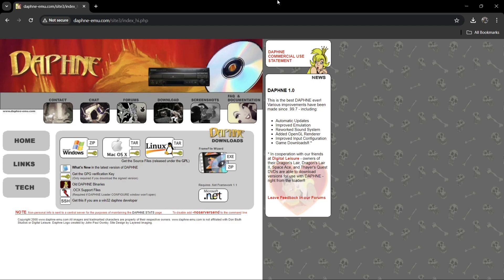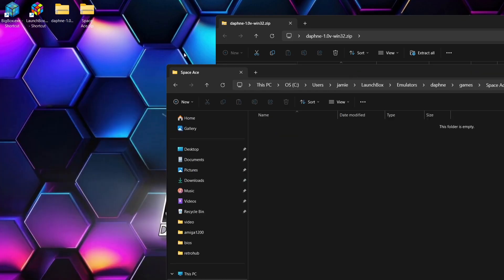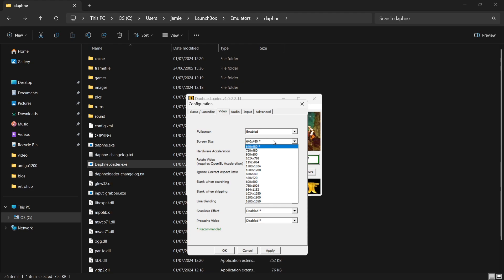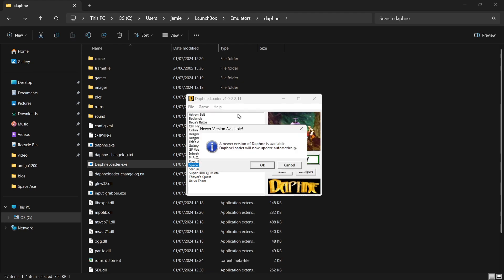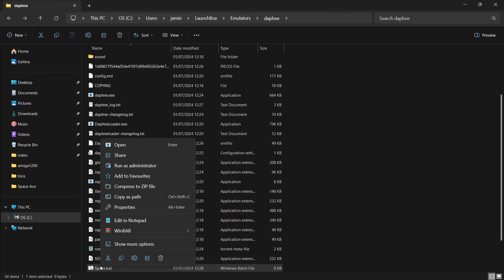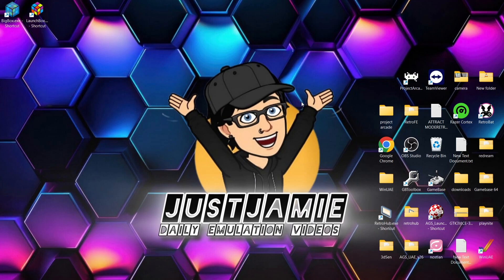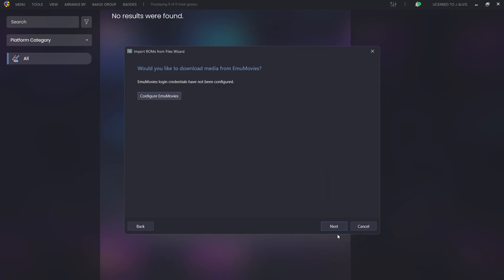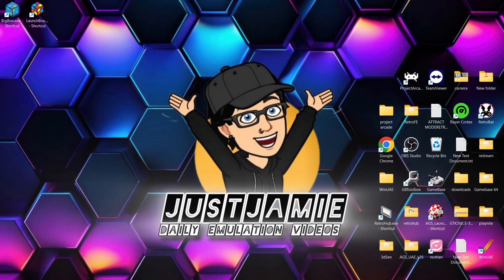Launchbox: How To Setup Daphne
Today I am going to show you how to setup Daphne emulator, configure it, and make .BAT files and then finally how to import to Launchbox frontend.

Instagram.com/justjamieretro
Sources:
(Please try a different browser if Daphne does not open).